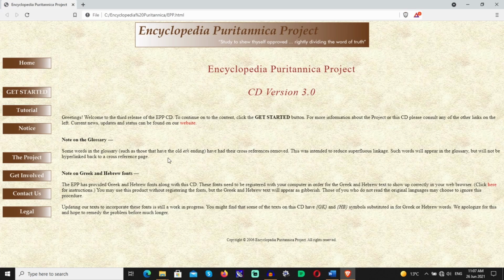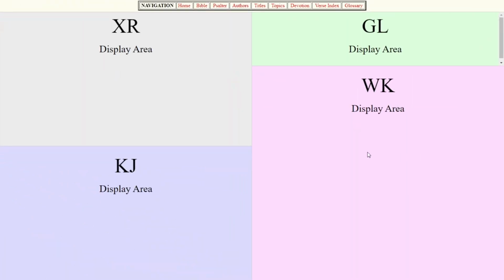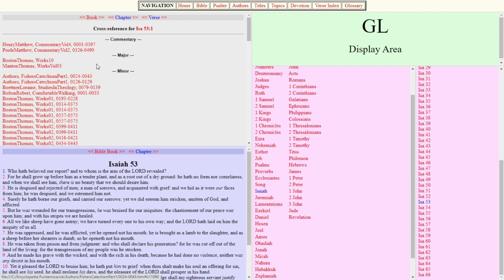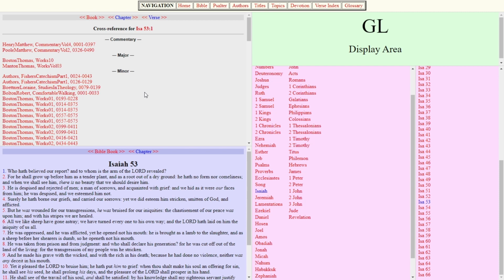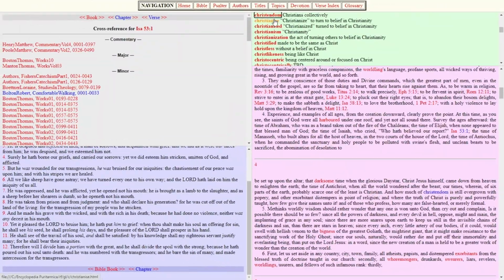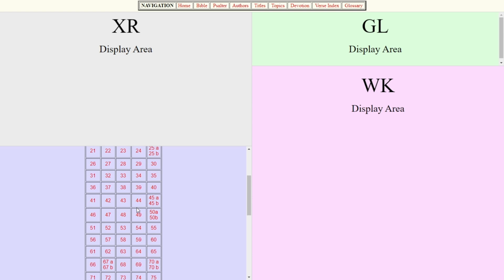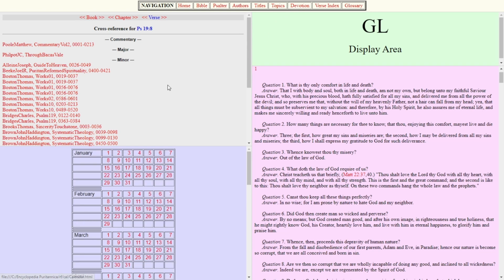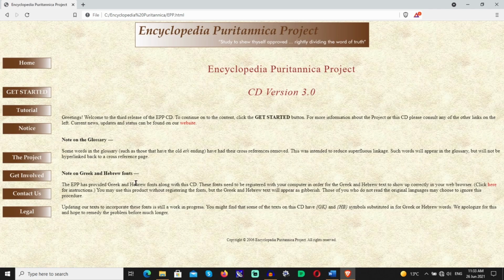Encyclopedia Puritannica Software/Application review.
Cameron Davidson gives a test run and describes how to install and make use of the EPP Project.